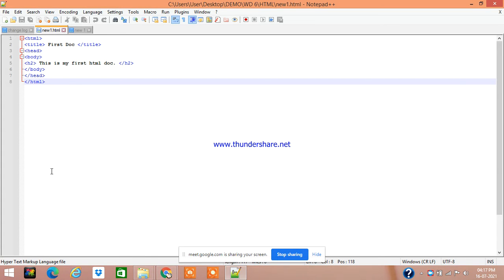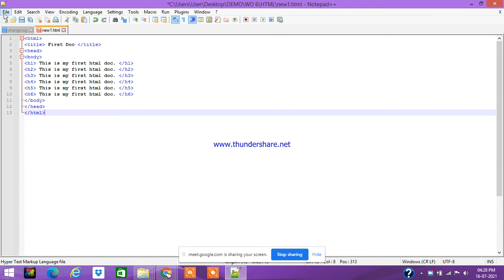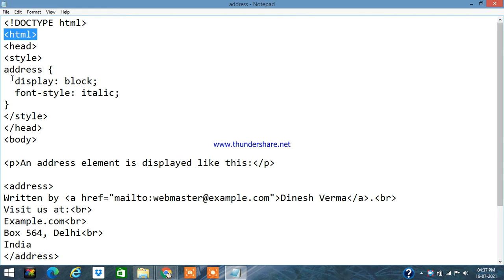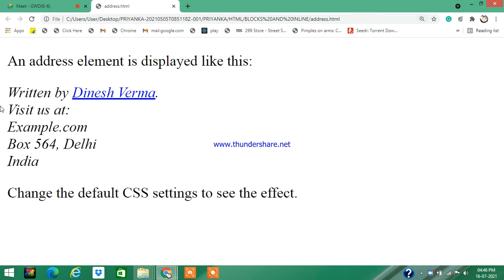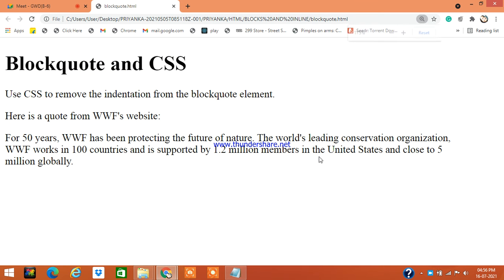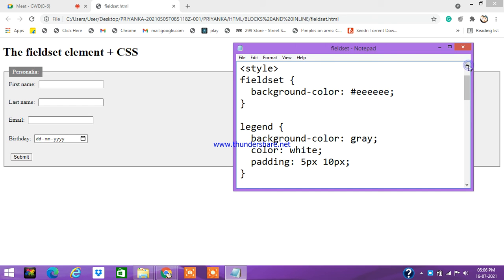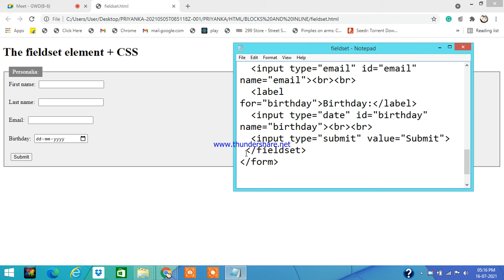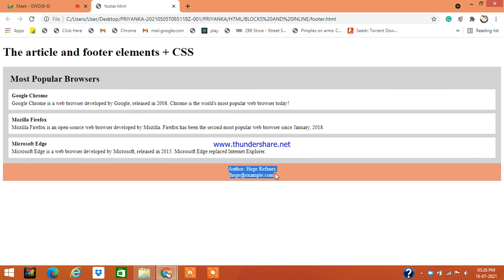GWD (B-6) , 2021-07-16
The first video of the Web Design part contains the basics of HTML, Tags, Blocks and Inline.